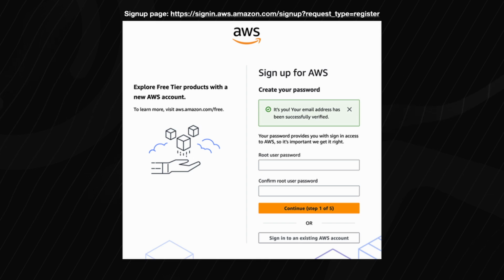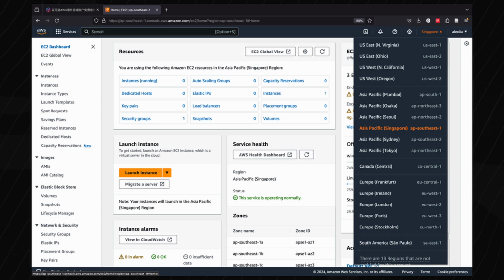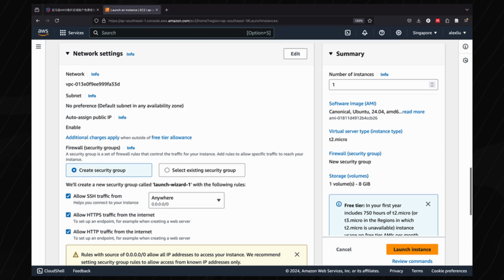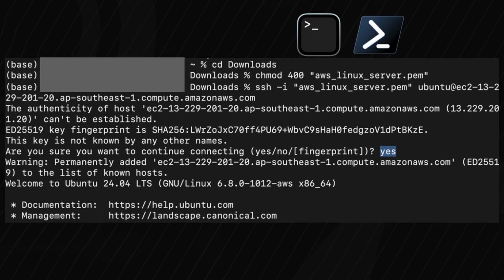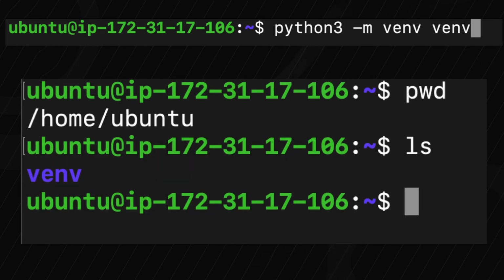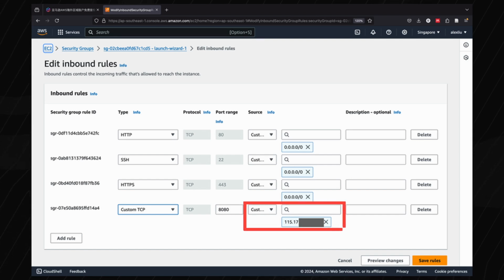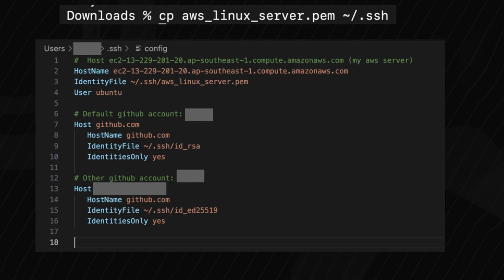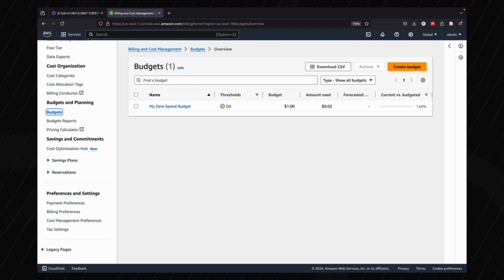Set up AWS EC2 server for Pythonistas (SSH, Jupyter server, VSCode)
Timestamps
0:00 Intro & signup
1:53 EC2 setup
5:52 Basic SSH
8:03 JupyterLab server
12:27 VS Code
15:01 “Housekeeping”